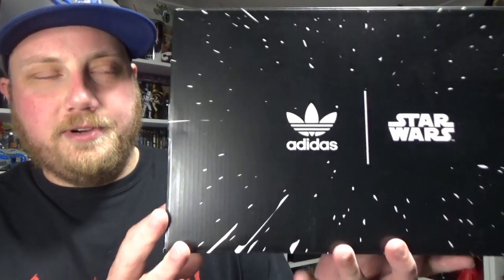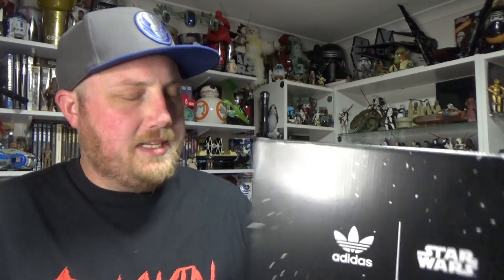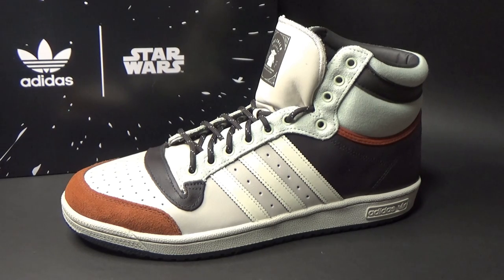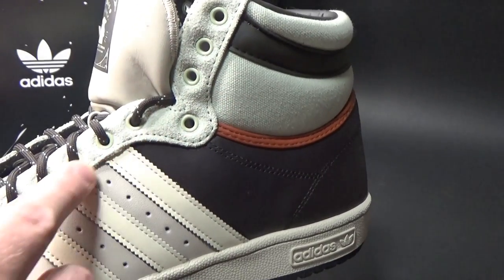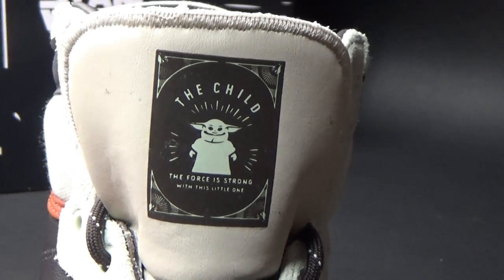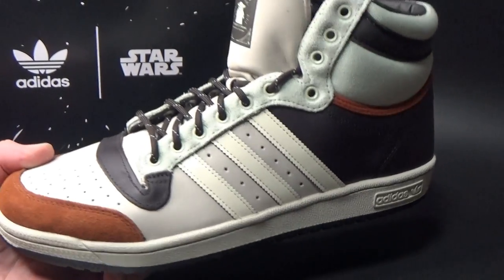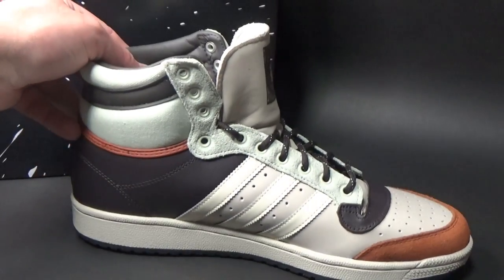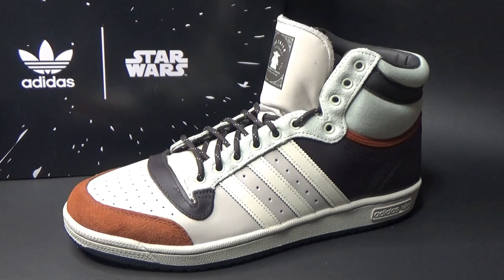ADIDAS TOP TEN HI (STAR WARS - THE MANDALORIAN - THE CHILD) SHOE REVIEW